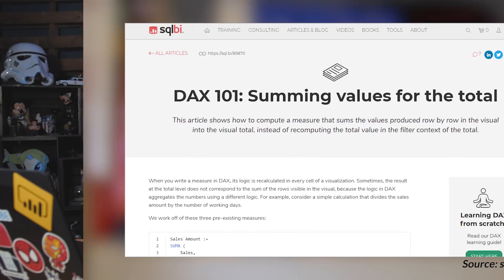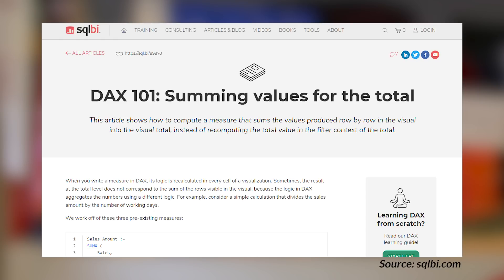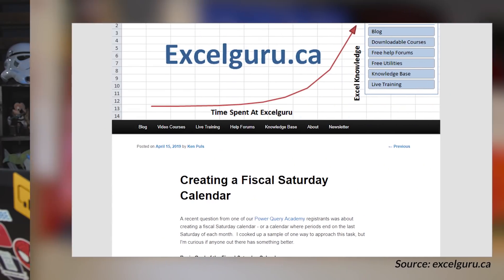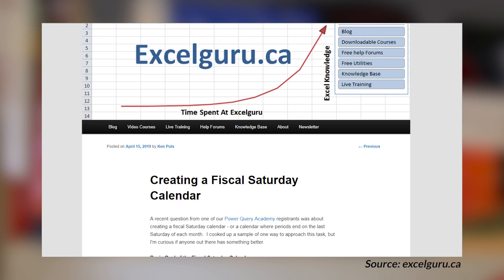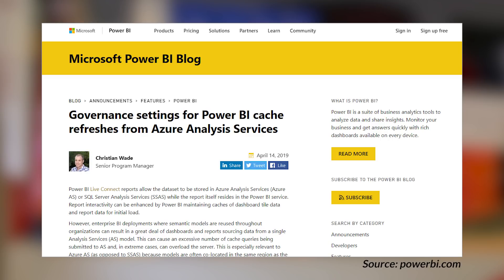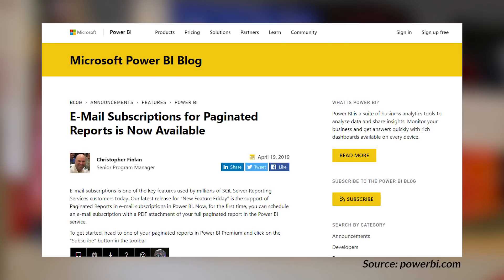Power BI Paginated, DAX, Power Query and more... (April 22, 2019)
Power Query Memory Usage, Dataflow Container Size And Refresh Performance (@cwebb_bi)

Governance settings for Power BI cache refreshes from Azure Analysis Services

Analyzing Office 365 Photo EXIF data using Power BI (@tgatte)

E-mail the selected record in powerbi with powerapps and flow and include a CSV File with the records (@donsvensen)

What Does XMLA Endpoints Mean for Power BI and How to Test it for Free? (@biinsightnz)

Export data from Power Query to Local Machine or SQL Server using R scripts (@leila_etaati)